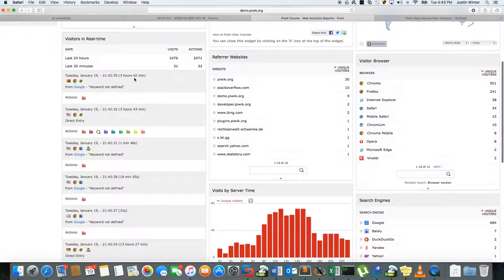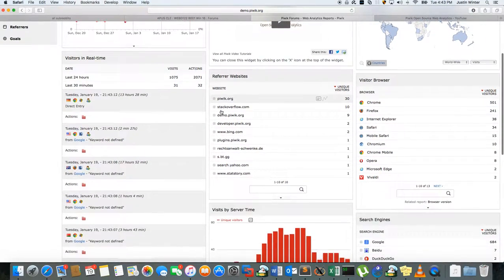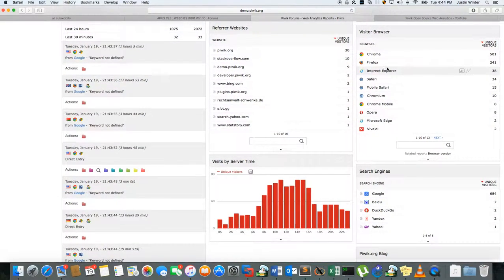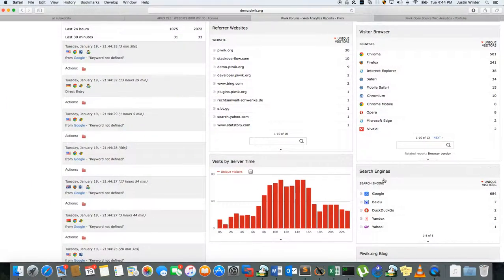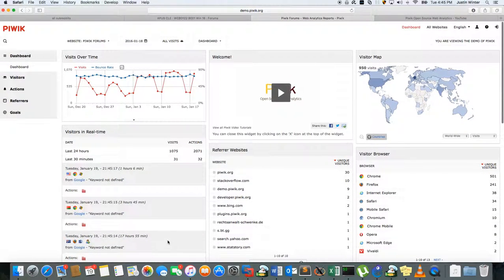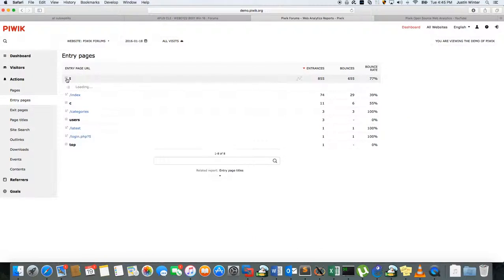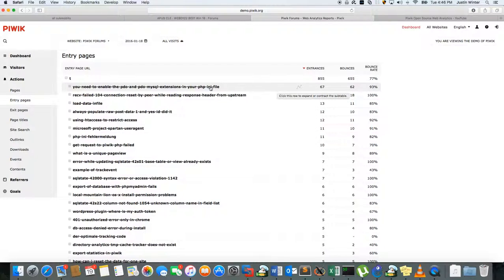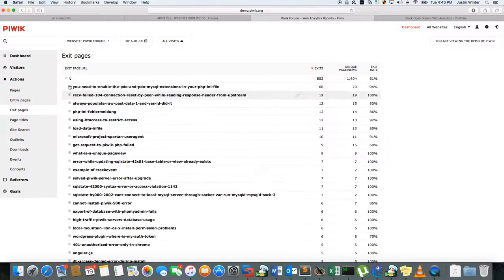WEBD122 Week 3 forum post